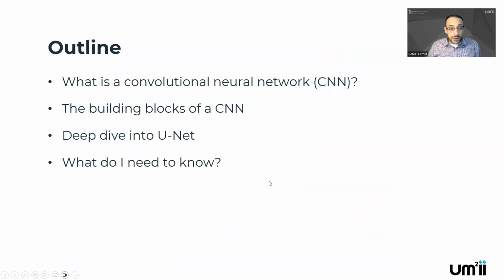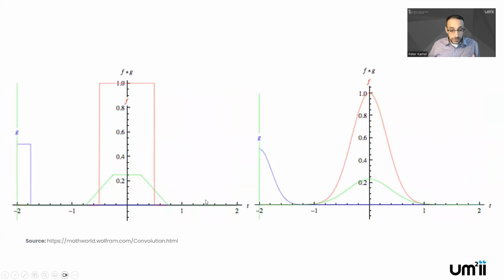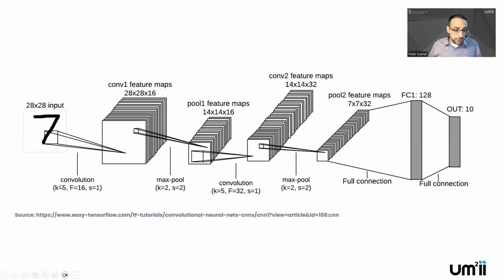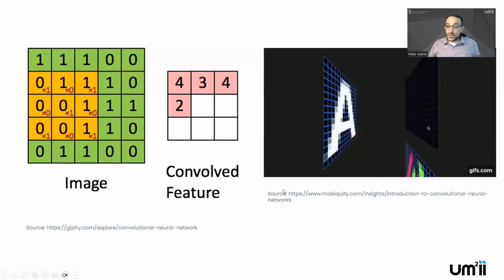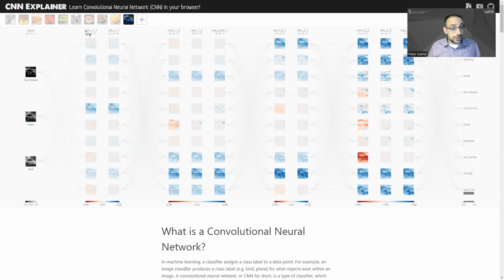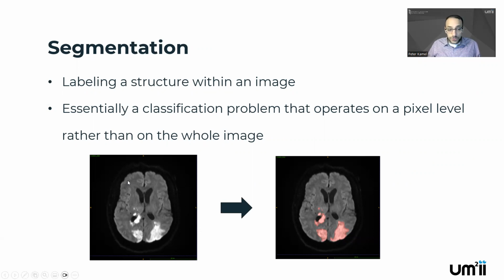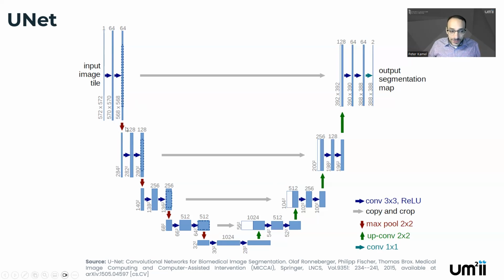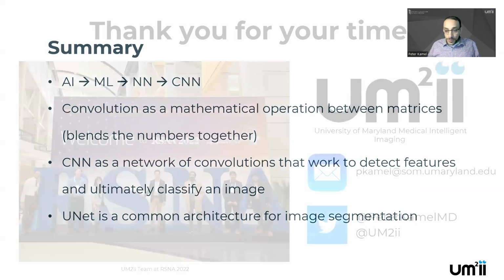Introduction to Convolutional Neural Networks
This lecture is part of the Intermediate Special Topics in Radiology AI course. In this session, Dr. Peter Kamel discusses convolutional neural networks and how they can be applied in radiology AI.